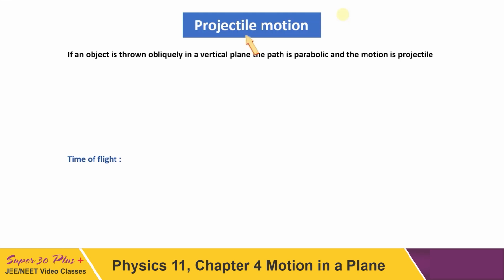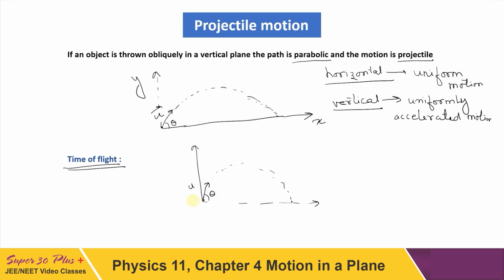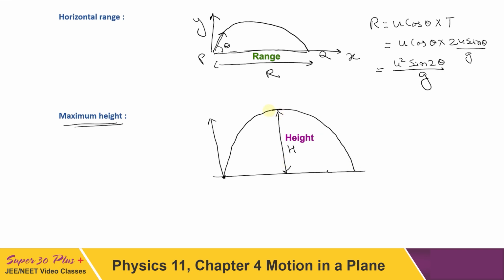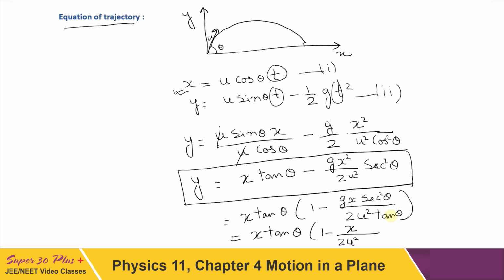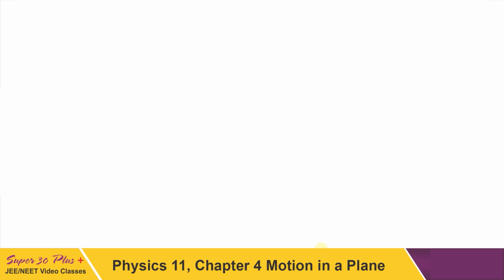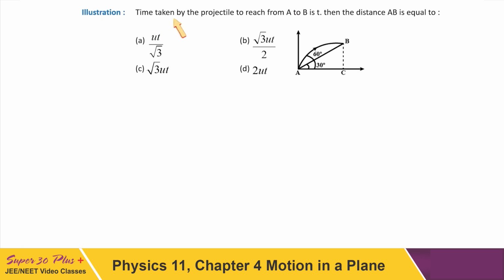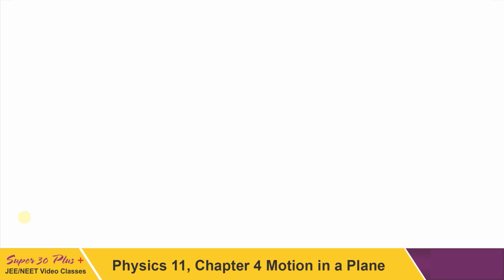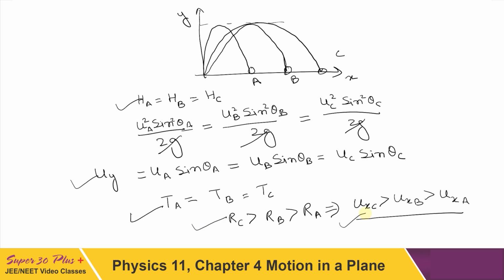Physics Class-11 | Chapter-4 Motion in a Plane Part-2 | Projectile Motion | JEE/NEET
Welcome to Super 30 Plus! In this second part of Chapter 4 – Motion in a Plane for Class 11 Physics, we explore Projectile Motion, a crucial topic for JEE and NEET preparation.

‼️➖ 𝐏𝐋𝐀𝐘𝐋𝐈𝐒𝐓'𝐒 𝐋𝐈𝐍𝐊 ➖‼️